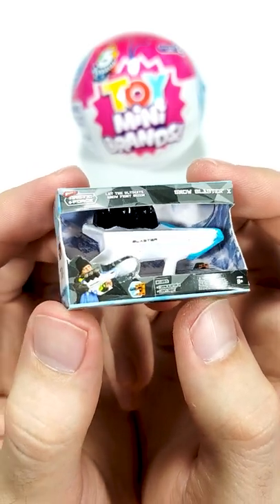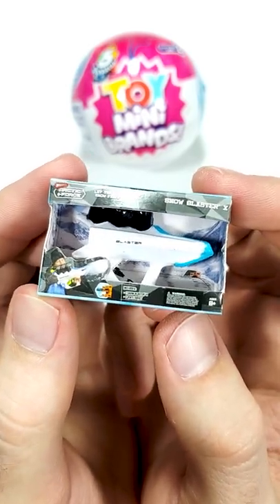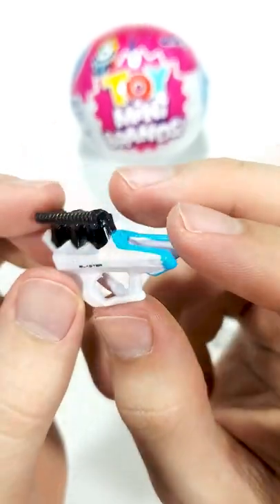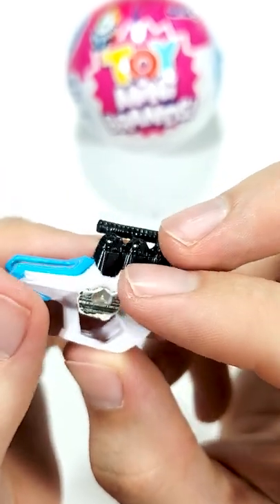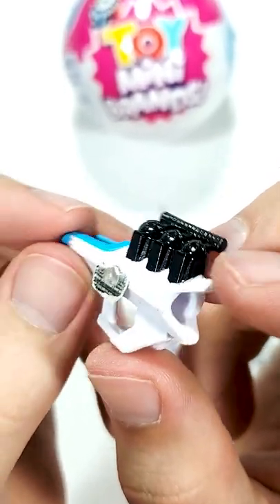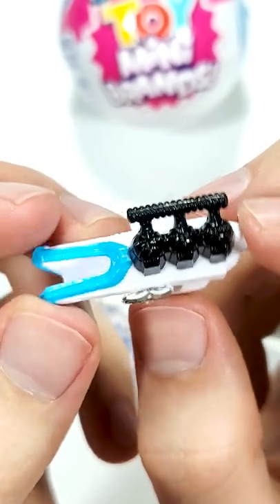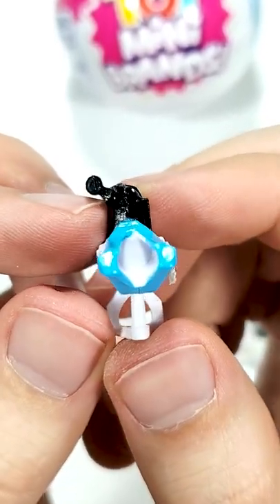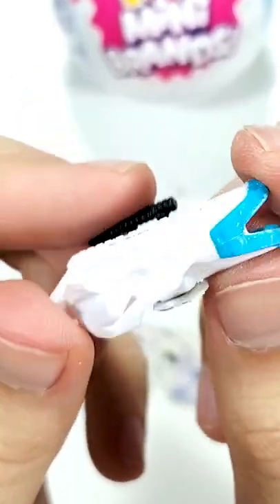What's Inside the Snow Blaster Toy Mini Brands Series 2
Find out what's inside the Toy Mini Brands Series 2 Snow Blaster!